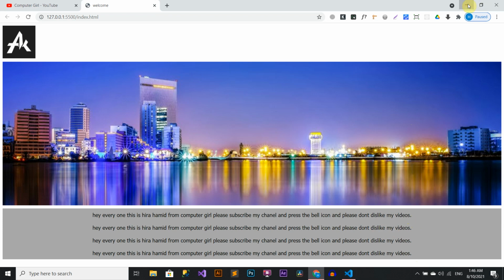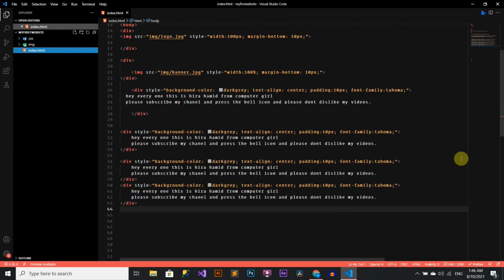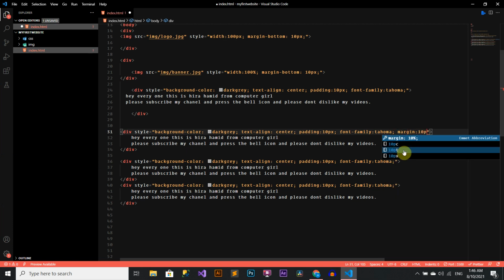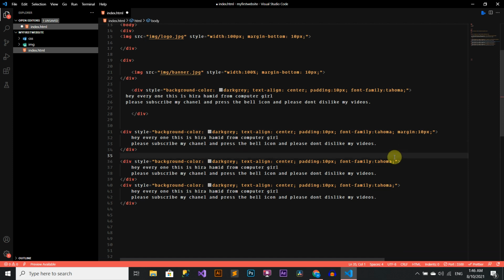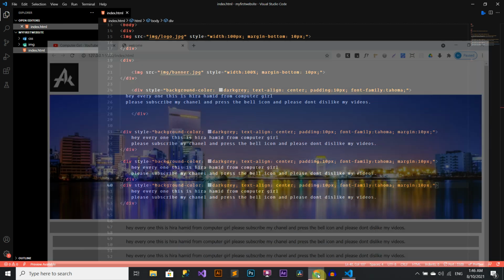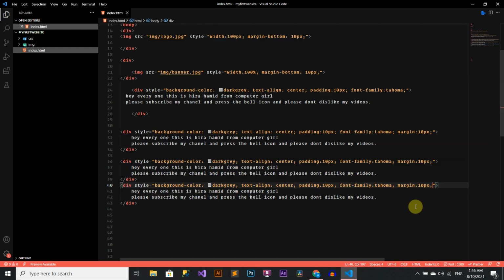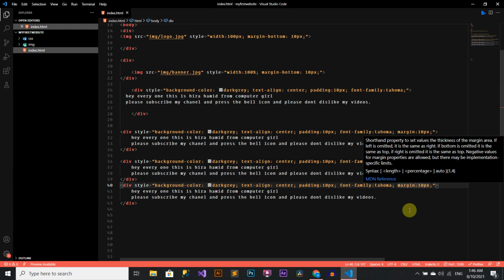Part 3 Learn Full Stack Developer Course (Web Designing basics of html) from Computer girl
I am Hira Hamid, I am a Full Stack developer, This channel is all about technology, windows and mac tips and tricks.. I am also going to start a Full Stack developer course from scratch here on my this youtube channel,
 and after completing my course if you show presence in a quiz at the end, you will get a certificate from Nayel solutions and you will be participating in a web developer contest.
if you are looking for a professional and quality learning video content.